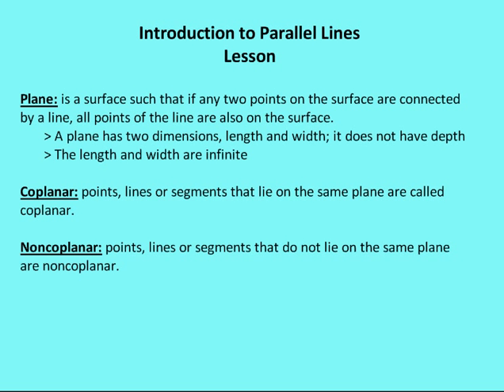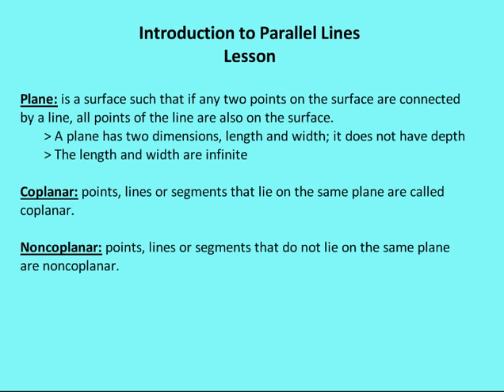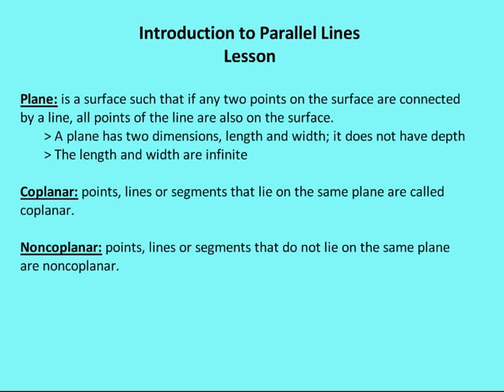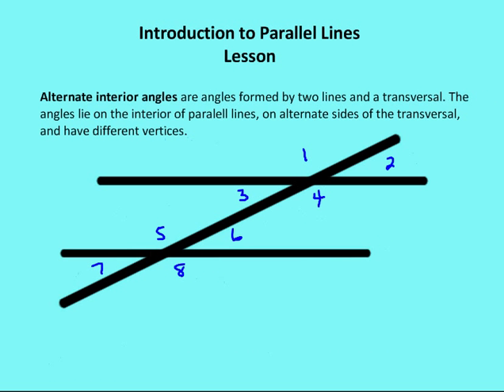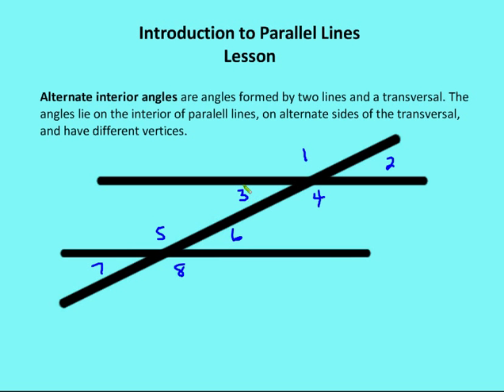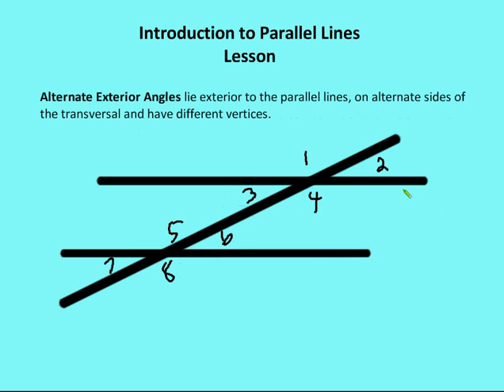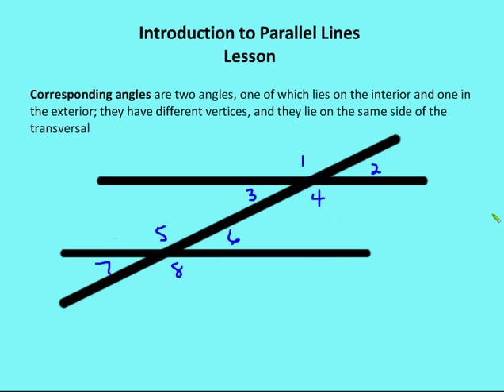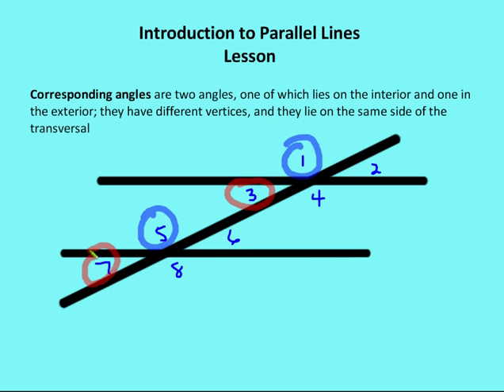4.5 Introduction to Parallel Lines (Lesson)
A introductory lesson on parallel lines and associated angles (alternate interior, alternate exterior and corresponding).